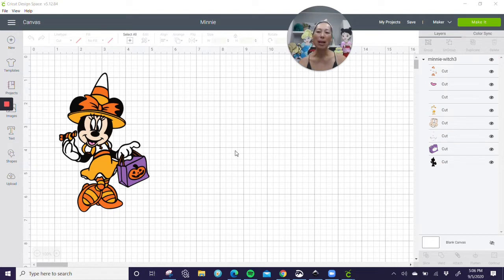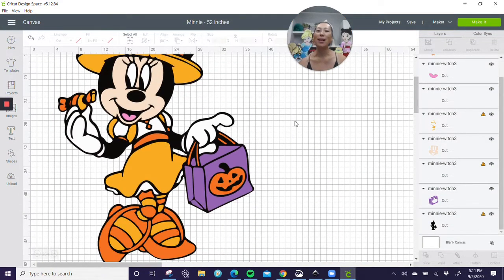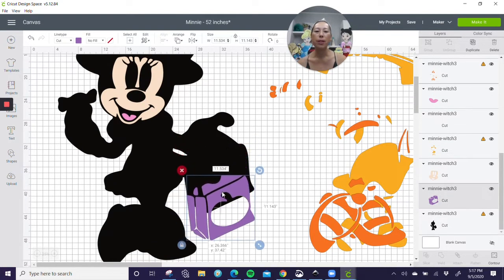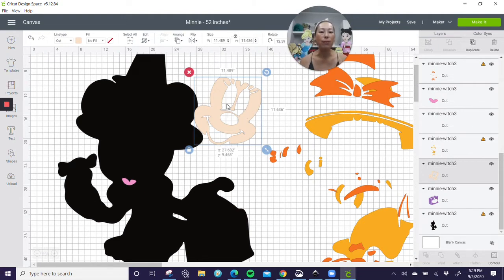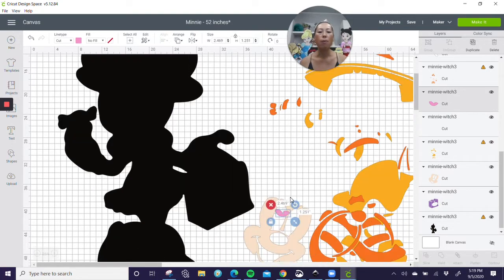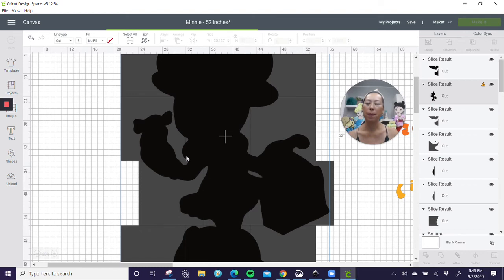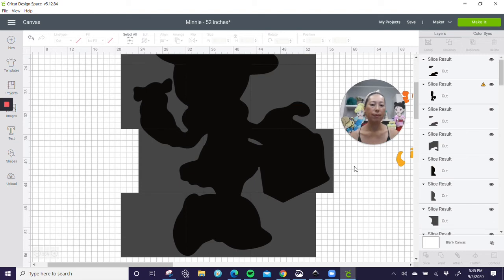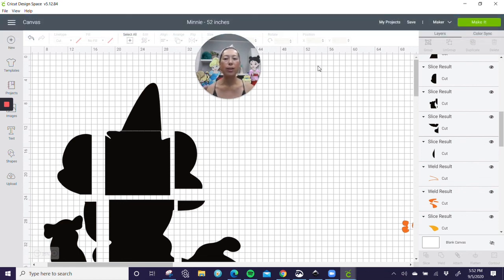DIY Halloween Minnie Mouse 52 inches for Cricut Design Space Off the Mat Tutorial